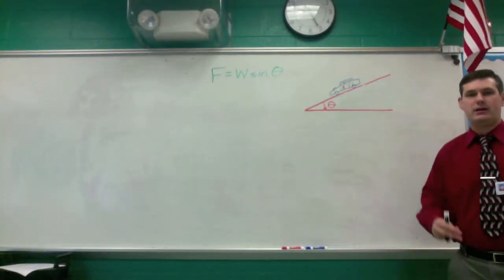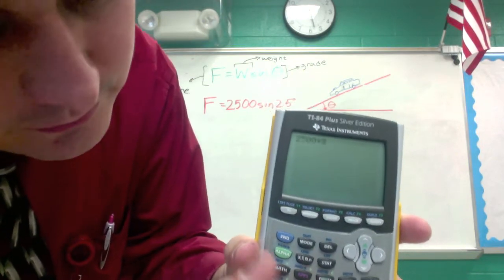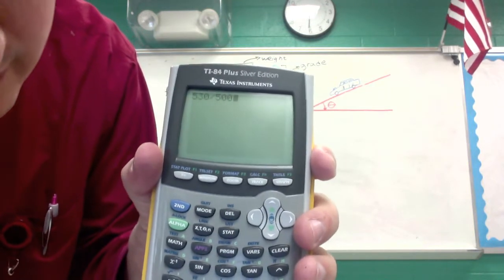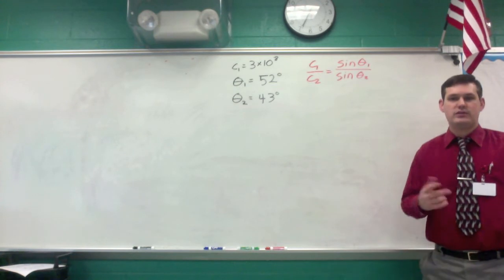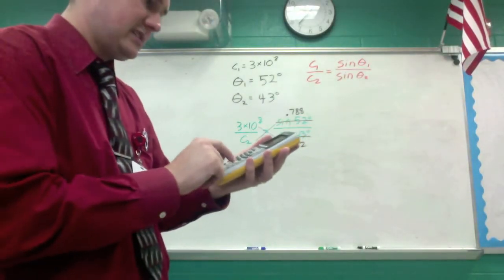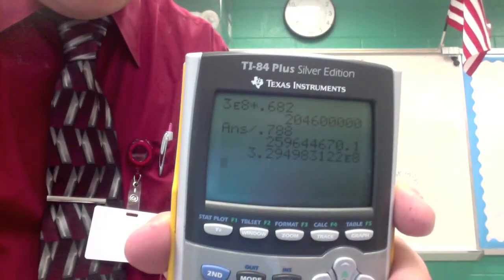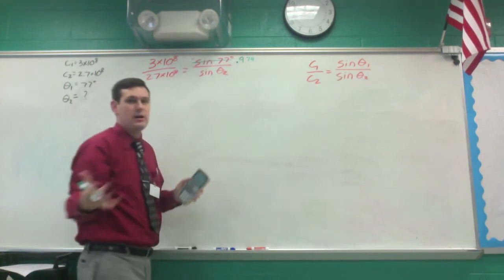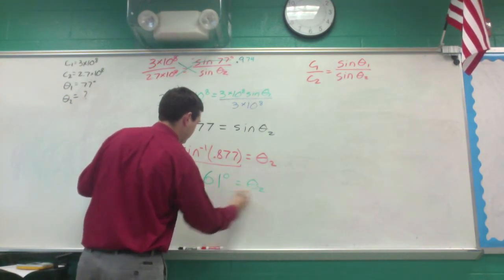O'Hara Lesson 2-4